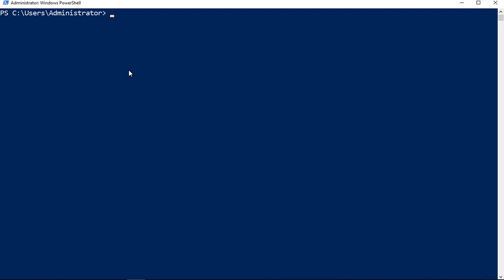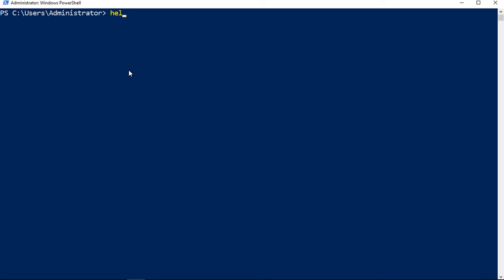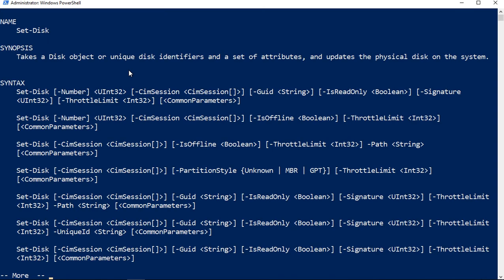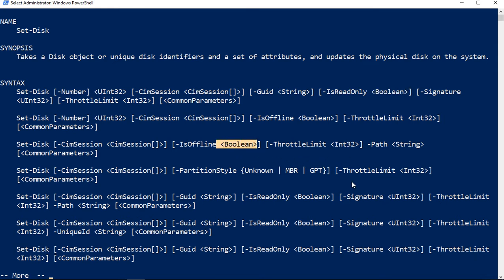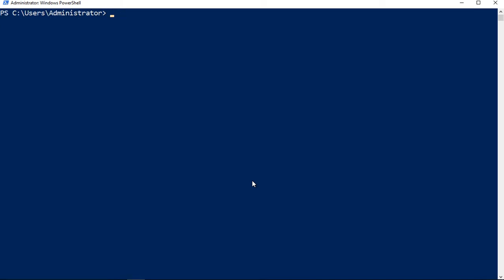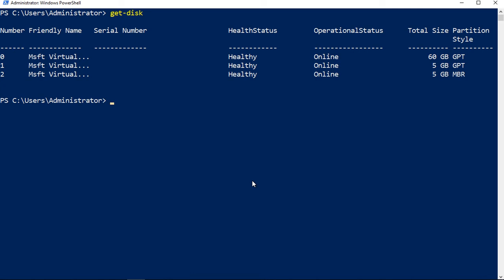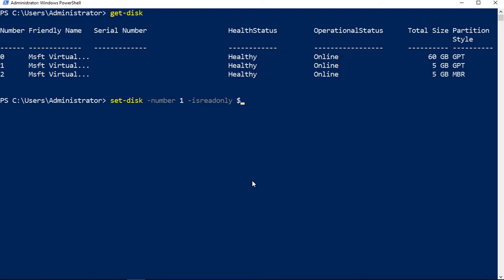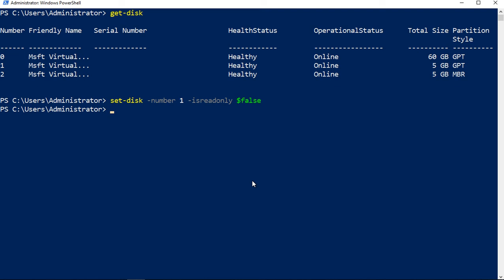Basic PowerShell Pt12 Boolean Tutorial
Professor Robert McMillen shows you how to use PowerShell to respond to a Boolean command. request.